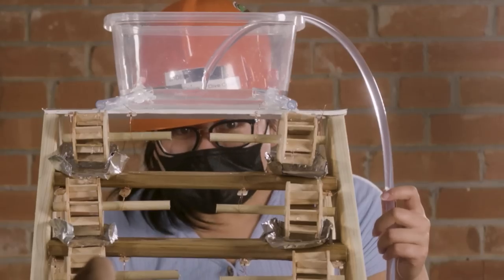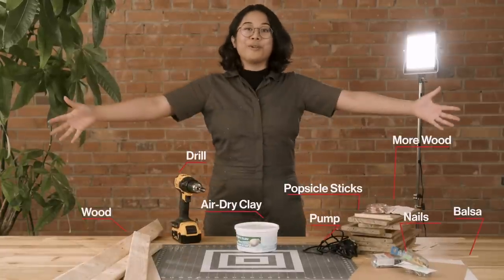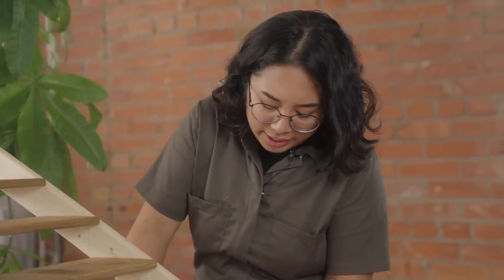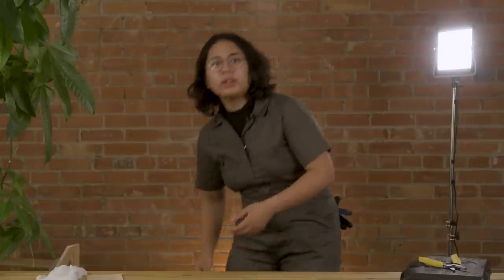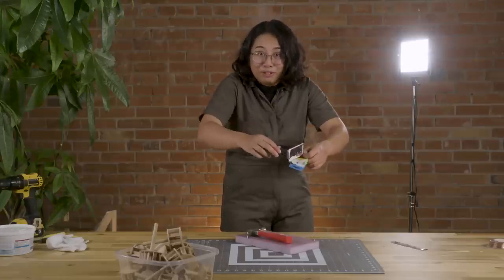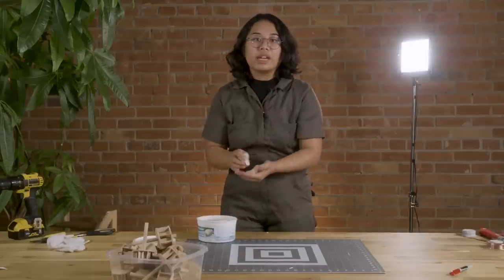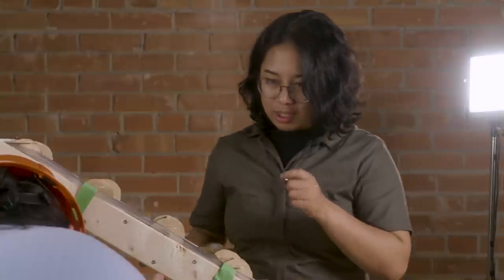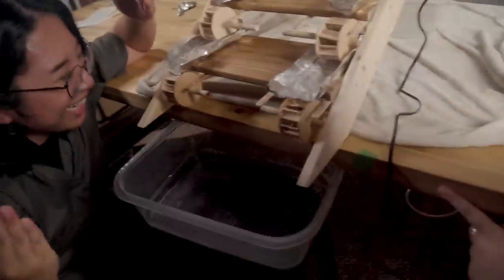How Romans Revolutionized Bread Making | History Remade with Sabrina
The Colosseum, a new 8-part premium documentary series, premieres July 17 at 9pm ET/PT on The History Channel.

You might think of watermills as quaint constructions in countrysides - when in actuality watermills redefined work. In the Roman era, one mill could replace the labor of dozens of men!

To explain this revolutionary tech, Sabrina creates a scale model of the 16 Roman watermills of Barbegal, a 300 CE construction that could create enough flour for 27,000 people.

CREDITS

Executive Producer
Sabrina Cruz
Melissa Fernandes
Taha Khan

Producer
Molly Williams
Researcher
George Lawson

Craft Engineer
Jade Codinera
Writer
Sabrina Cruz

Host
Sabrina Cruz

Director
Melissa Fernandes

B-Cam / DIT
River Shepperd

Sound
Edison Dietrich

Production Assistant
Gabrielle Augustin

Story Editor
Stephanie Castillo

Editor
Chase Madsen

Animators
Krisztina Varga
Olivér Varga

Executive Producers
Sarah Walker
Brian Huffman

Executive Creative Director, A+E Networks
Tim Nolan

VP, Marketing Production, A+E Networks
Kate Leonard

VP, Brand Creative, History
Matt Neary

Audio Network

Additional Footage and Photos Provided By
Wikimedia Commons
Pexels.com
Freepik.com
Metmuseum.org

Produced by Answer in Progress for HISTORY®

SOURCES:
Stronger than a Hundred Men: A History of the Vertical Water Wheel, (1983) T Reynolds, The Johns Hopkins University Press.
‘Historical Watermills. Architectural, Mechanical and Hydraulic Heritage’ (2015) by M Centofanti, S Brusaporci, V Lucchese, in History of Mechanism and Machine Science, 31
The practical American millwright and miller, (1870) by D Craik, Cornell University Library.
‘Industrial Milling in the Ancient and Medieval Worlds: A Survey of the Evidence for an
Industrial Revolution in Medieval Europe’ (2005), by A Robert Lucas, in Technology and Culture 46,1.
‘Watermills in Byzantine Greece’ (2014) by Sophia Fermanidou, in Byzantion, 84.
‘The second century CE Roman watermills of Barbegal: Unraveling the enigma of one of the oldest industrial complexes’ (2018) by GÜL SÜRMELIHINDI et.al in Science Advances 4,9.
Engineering and technology of industrial water power at Castleford Mills from the seventeenth century to the twentieth century (2015) by A Rollinson, Royal Society Publishing
‘Machines, Power and the Ancient Economy’ (2002) by A Wilson, in The Journal of Roman Studies, 92.
Newcastle University, Local Heritage Initiative, Heritage Lottery Fund.
‘Water-Mills on the Janiculum’, (2000) by A Wilson, in Memoirs of the American Academy in Rome, 45.
‘The Technical Development of the Horizontal Water-Wheel in the First Millennium AD’ (2015) by C Rynne, in The International Journal for the History of Engineering and Technology, 85.
‘The Roman Watermill in the Athenian Agora: A New View of the Evidence’ (1987) by R Spain, in Hesperia 56:4
‘Reconstructing the hydraulics of the world’s first industrial complex, the second century CE Barbegal watermills, France’ (2020) by C Passchier et.al in Scientific Reports 10.
‘The large roman water mill at Barbegal’ (1983) by R Spain, in History of Technology.